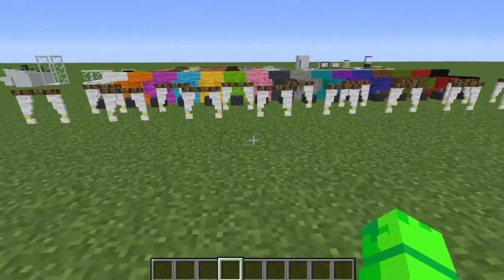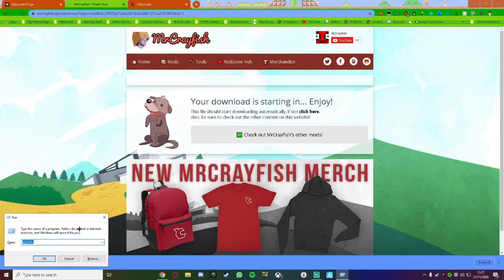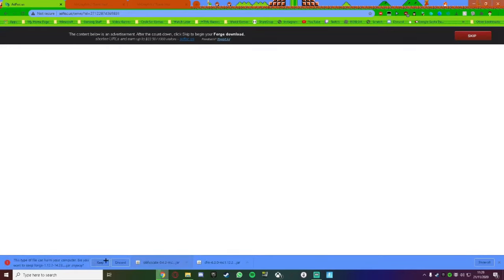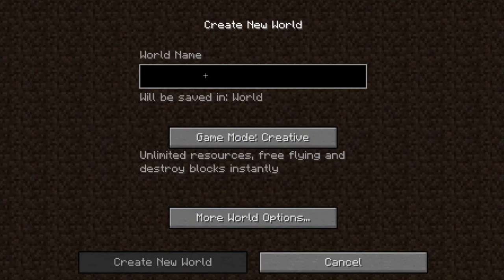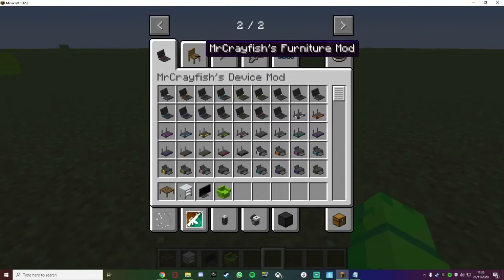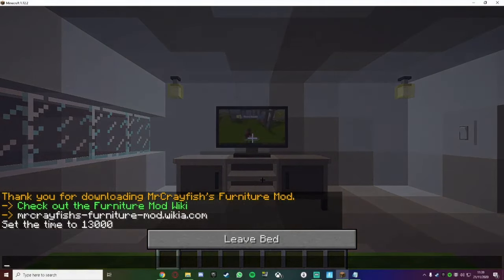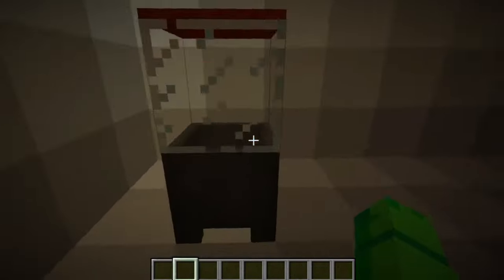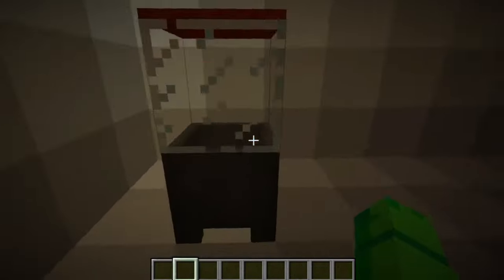MrCrayfish's Furniture Mod: How to Install and Showcase! (Minecraft Java)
Thanks for 100k views on this video, this is old so sorry if its terrible!

FAQ:
Does this work on TLauncher?
No, this does not work on TLauncher or any other free minecraft launcher.

Is this on other versions of Minecraft?
Yes, it is on versions up to 1.19

Does this work on Minecraft Bedrock Edition?
No, only on Minecraft Java

Intro - 0:00
Installation - 1:00
Showcase - 4:43
Outro - 10:45